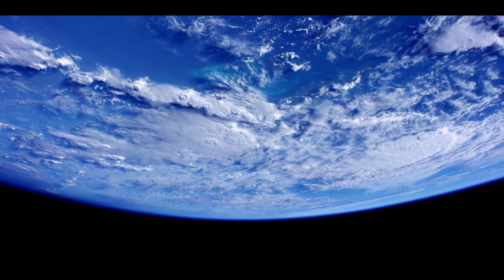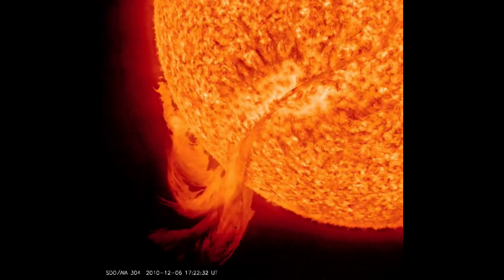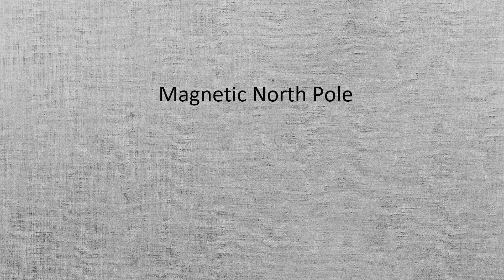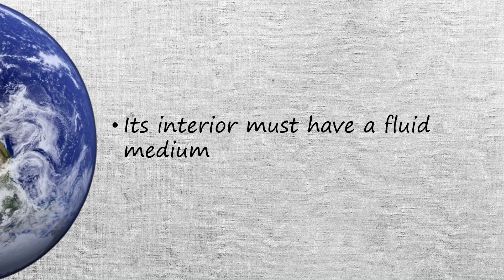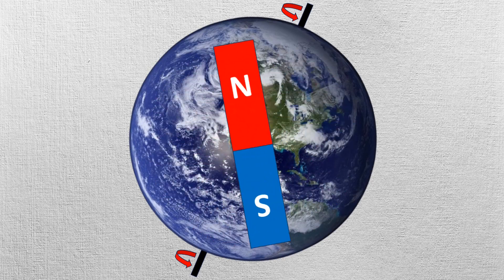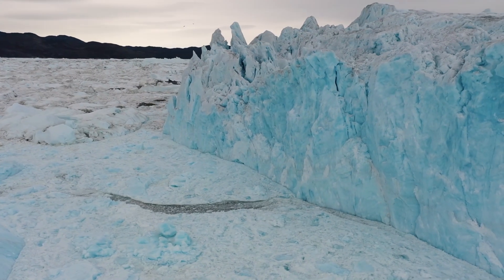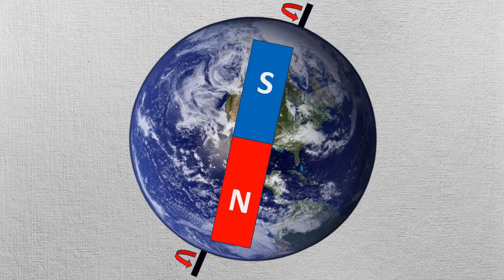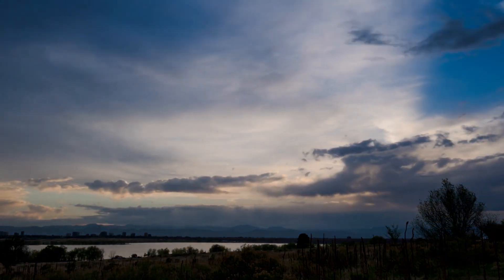How do Earth’s Magnetic Field work @FiveMinScape ​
Hello Learners,
In this video, "How do Earth’s Magnetic Field work" we discuss in detail about Earth's Magnetism. This video covers the working principle behind Earth's magnetic field, as well as the response of Earth's magnetic field to the hostile Solar Winds, Coronal Mass Ejections (CME) events and Cosmic Radiation.
Earth's magnetic field forms a protective cocoon called the Magnetosphere. It keeps most of the harmful radiations away from our Earth.
One of the most debated aspect regarding Earth's magnetic field, is its impact on life. This is due to concerns surrounding weakening magnetic intensity as a result of Magnetic Pole moving continuously. Through this video, we explain why a weakened magnetic field is not necessarily as dangerous as it is made to sound.
This video also covers things like: Magnetosphere, Difference between Geographic Poles and Magnetic Poles, Pole Reversal, Polar Excursion, Movement of Magnetic Poles, Geodynamo process and Importance of Earth's Magnetic field

Timestamps

00:00 - Introduction
00:48 - Magnetosphere
02:09 - Geographic Poles vs Magnetic Poles
04:17 - Origins of Earth's Magnetism
05:44 - Geodynamo Process
07:04 - Pole Reversal
08:18 - Pole Excursion
09:46 - Shifts in Magnetic Poles
11:04 - Importance of Magnetosphere
12:18 - Conclusions

Videos:
Pexels & Wikimedia Commons